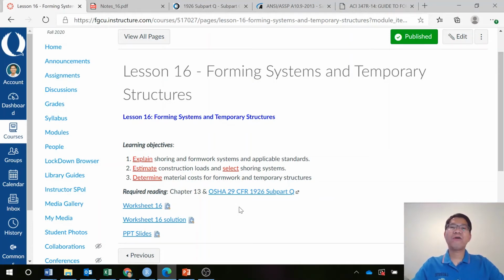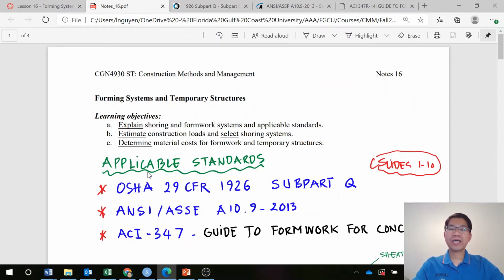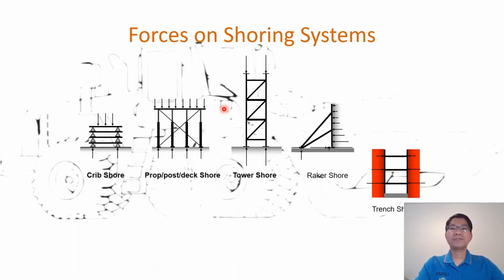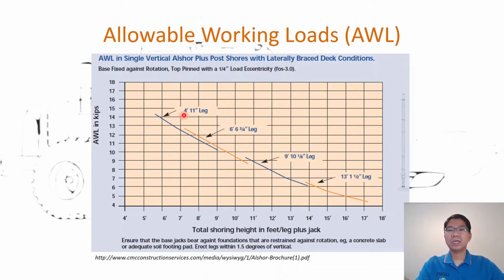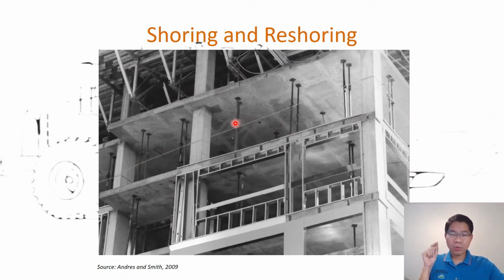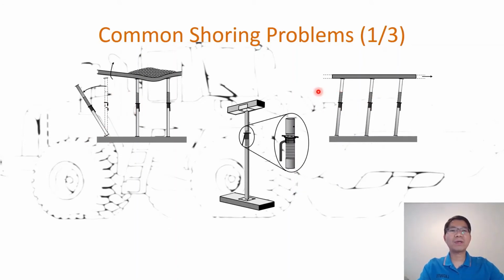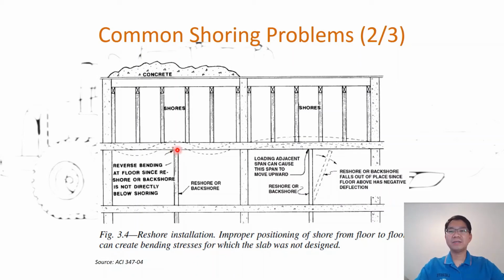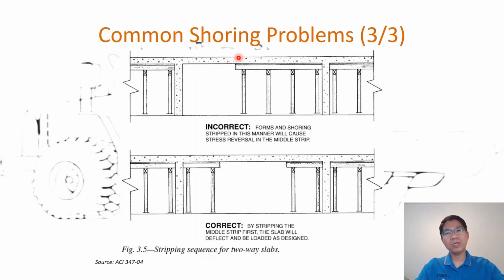Lesson 16A - Intro to Formwork and Temporary Structures